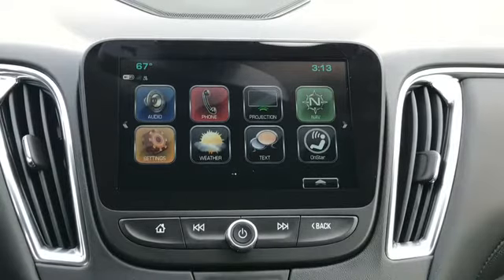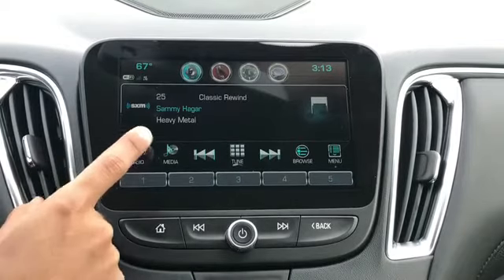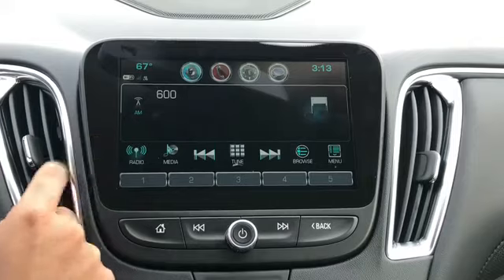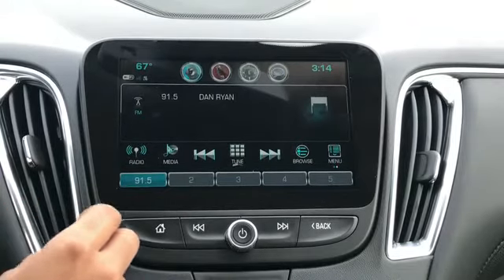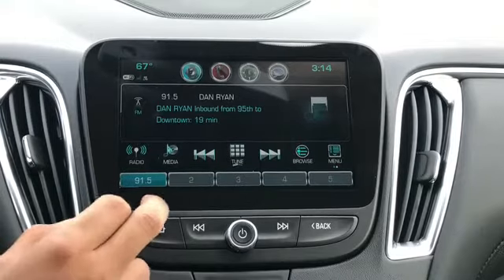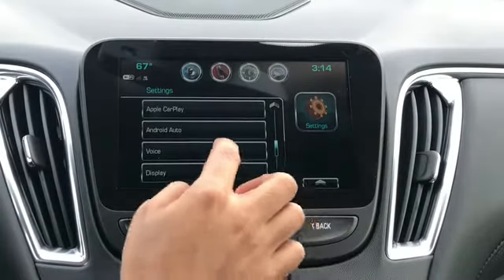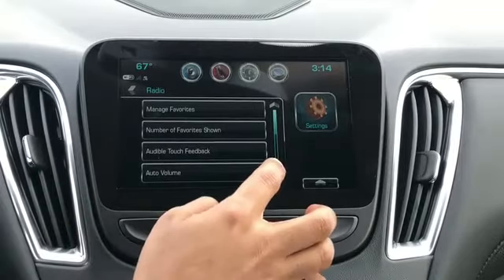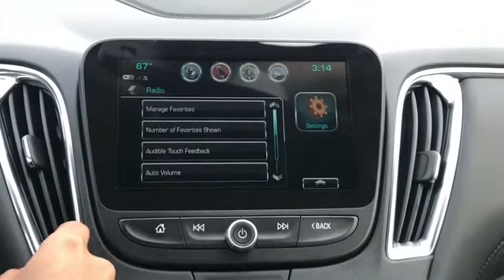HOW TO USE 2018 MYLINK RADIO ON A MALIBU/EQUINOX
LEARN HOW TO USE MYLINK RADIO

8585 W 159TH ST TINLEY PARK, IL 60487